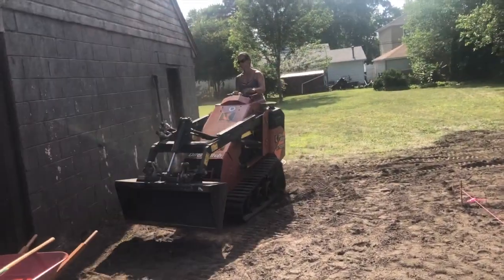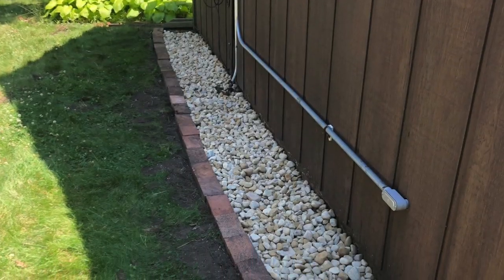House Phase 1 DONE 3/4 through phase 2!!